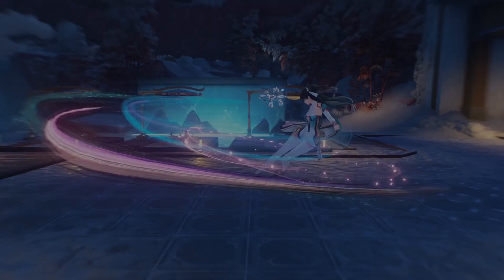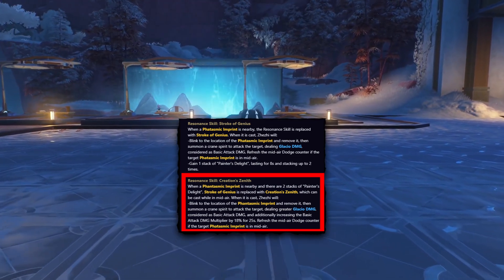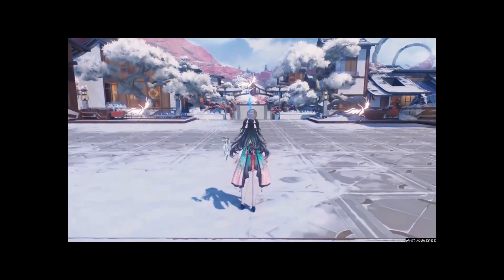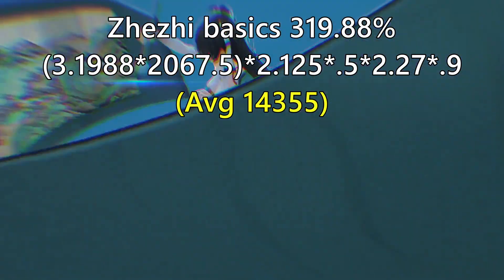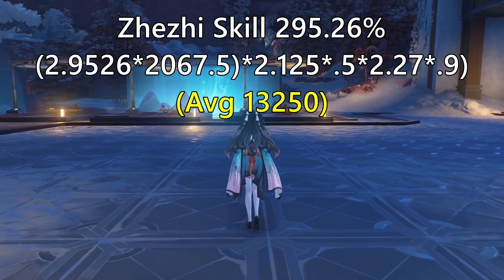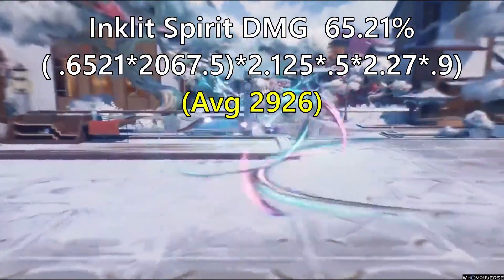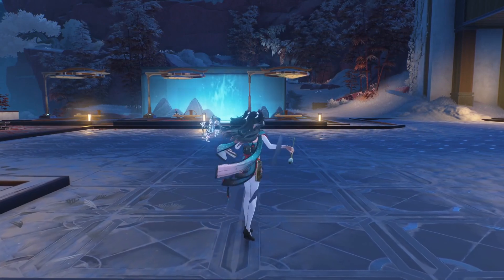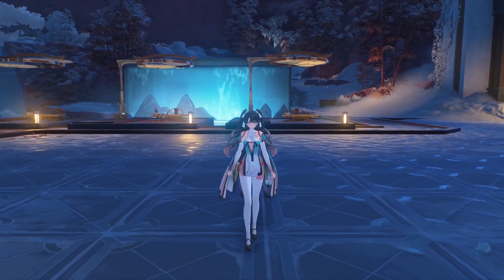Zhezhi First Look / How Much Damage Can You Expect to Do With Zhezhi?/ How To Play Zhezhi/ With Math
Time stamps:
00:00 Intro
00:34 How Zhezhi Works :D
01:58 Her Role :D
03:07 How Much Damage She Will Deal
06:55 The other stuff. i think
08:10 Outro